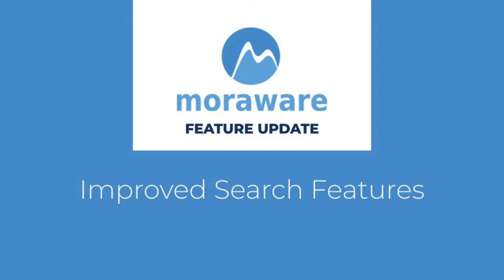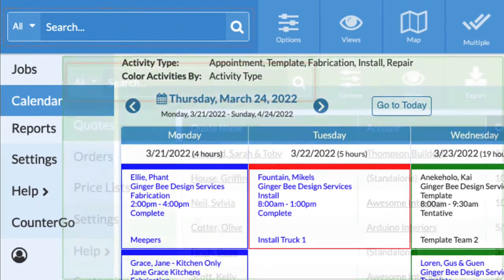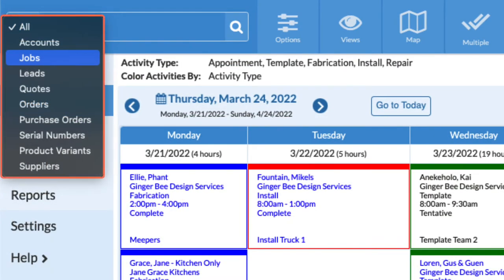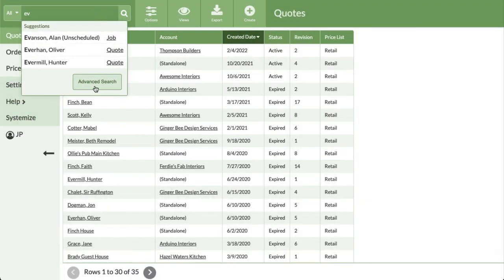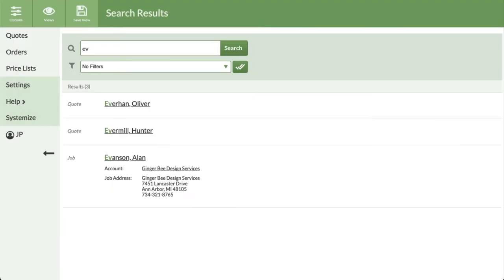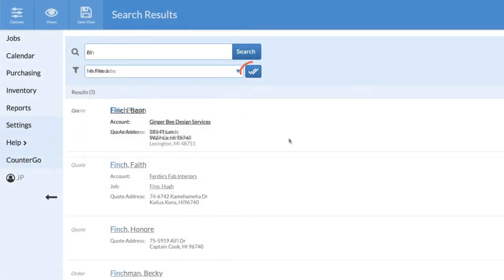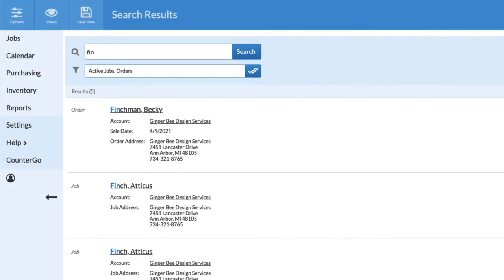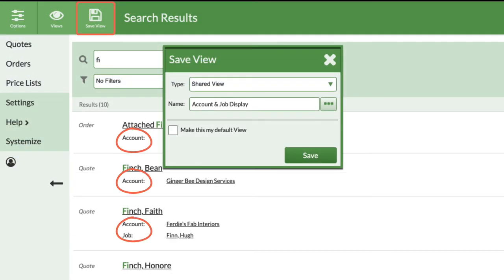What's New Improved Search Features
Feature Update: Redesigned features and functionality for searching in Systemize and CounterGo